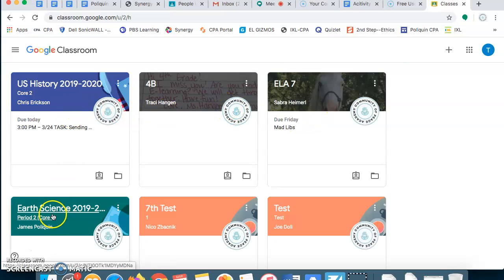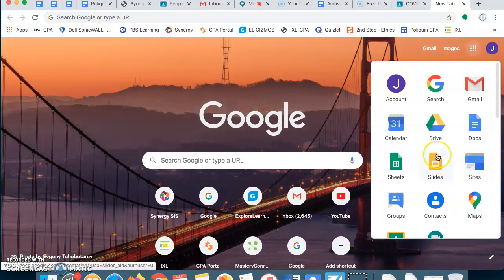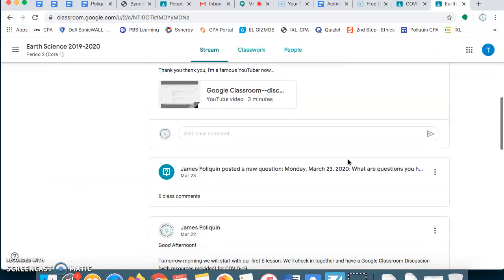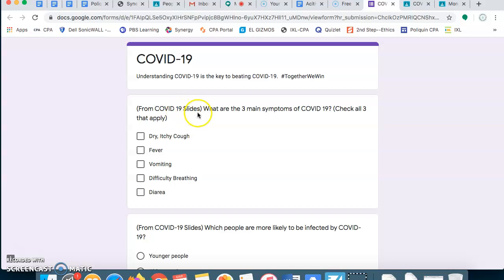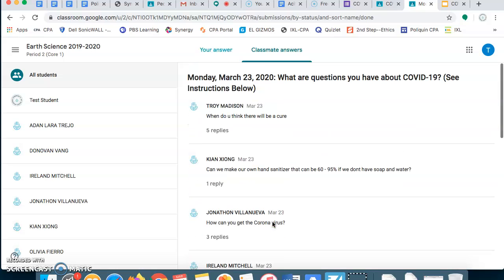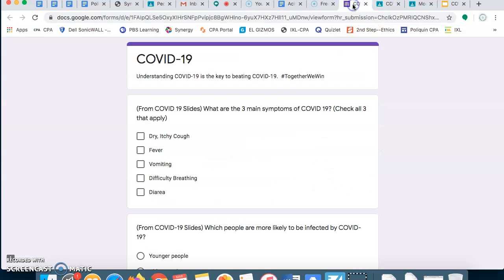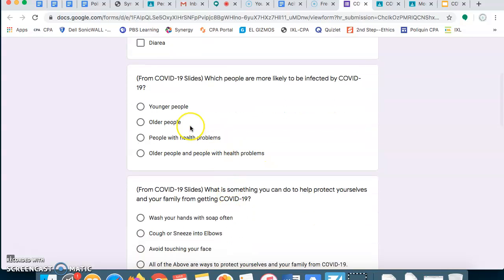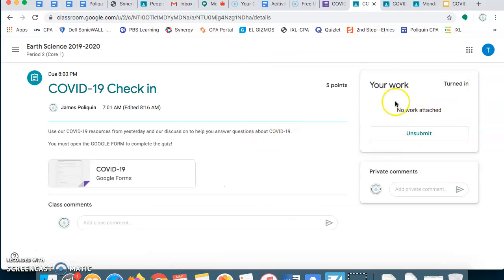Google Classroom Quiz: Google Forms